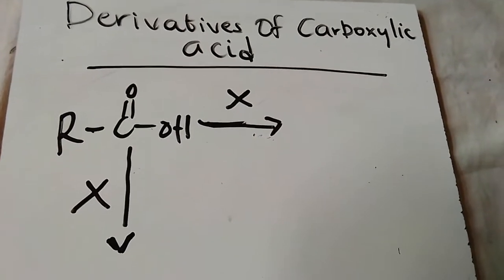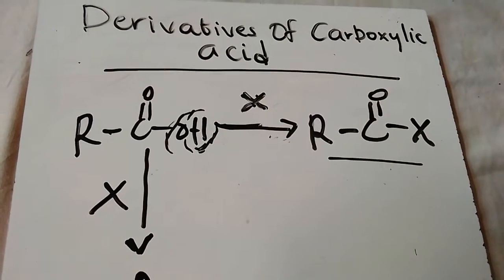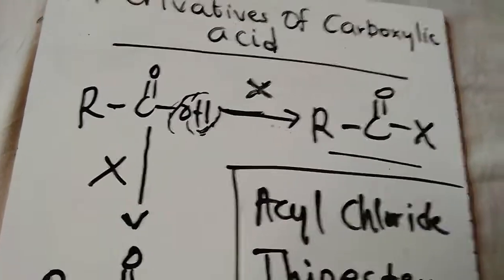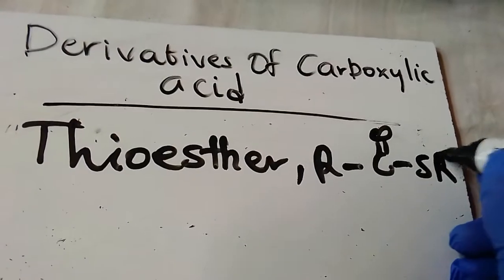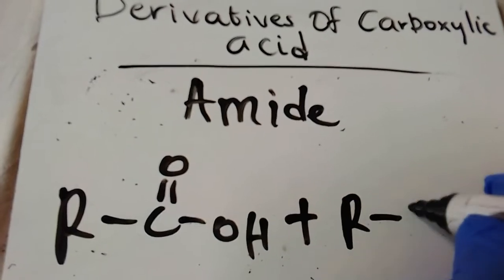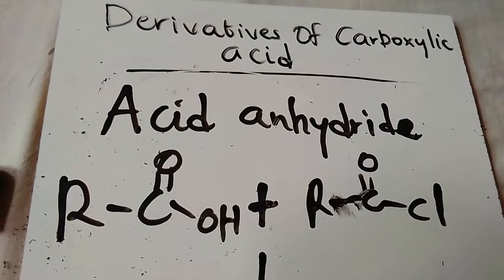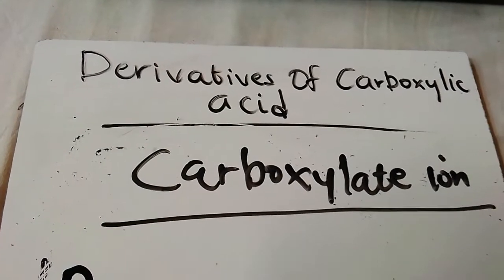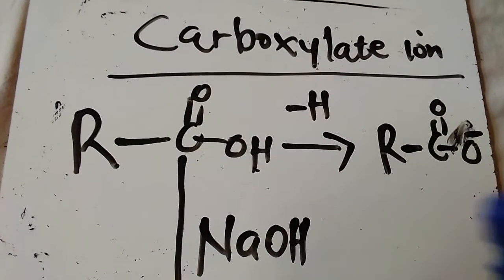CARBOXYLIC ACID DERIVATIVES